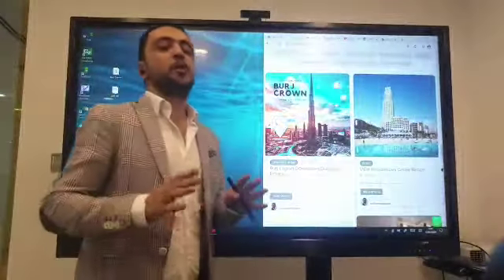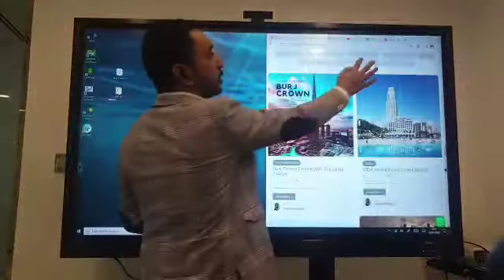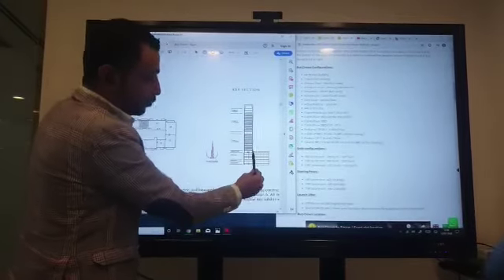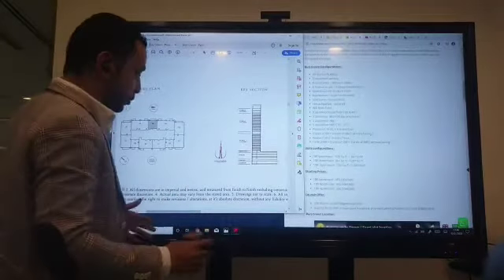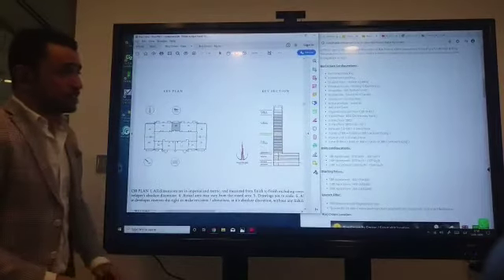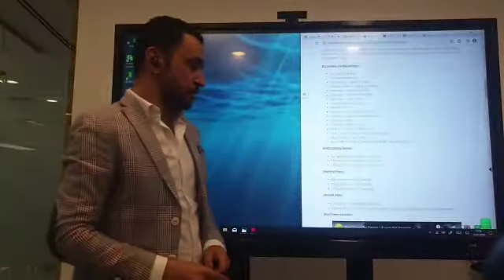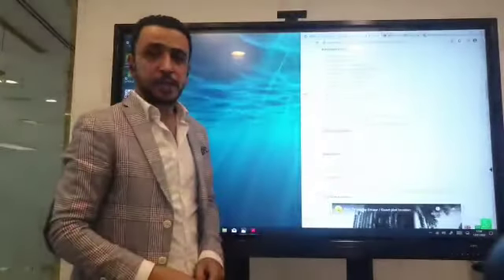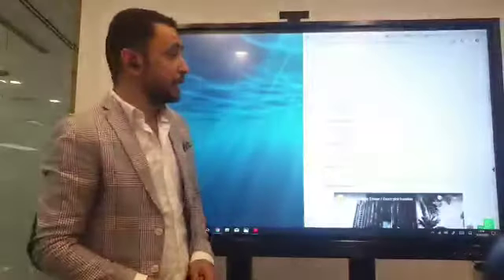Emaar Burj Crown - Project Overview by Sofiene Haddad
An overview on the Burj Crown by Emaar properties at Downtown Dubai.